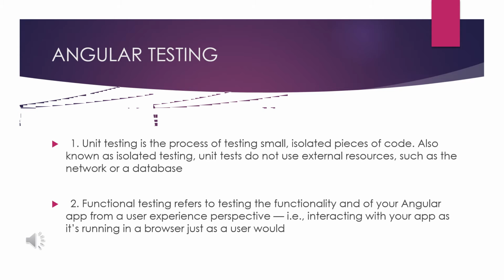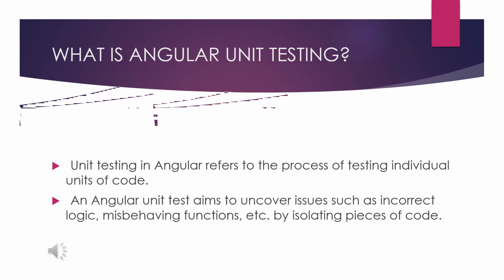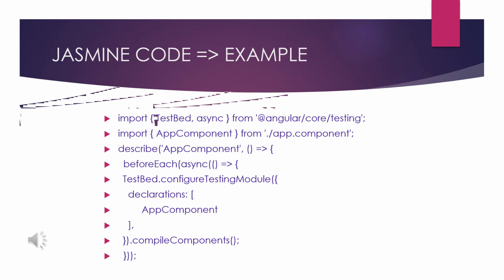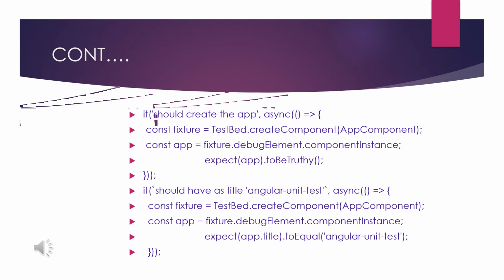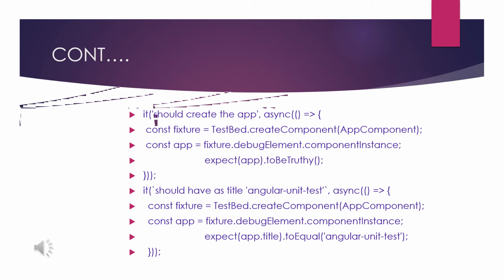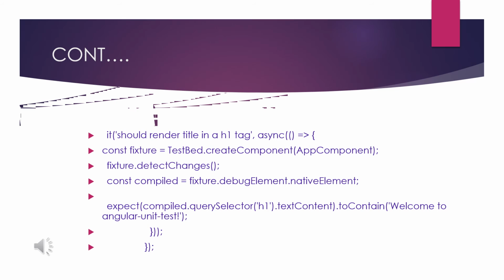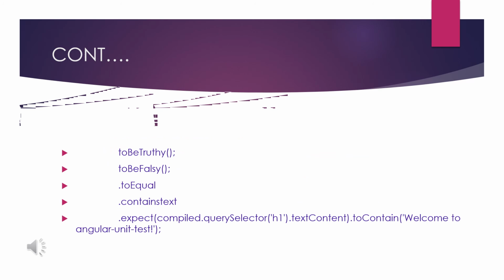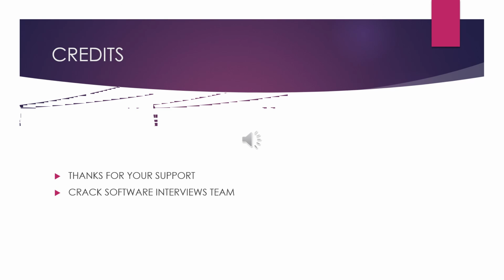ANGULAR KARMA JASMINE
WHY TESTING?
JASMINE EXPLANATION
KARMA EXPLANATIONIn this channel, we are going to give Technical Knowledge on Technologies. We initially start to provide info with Angular 2+. After that, step by step we are going to have an elobarate discussion on Java and its Technologies. Step by step I introduce new videos for other new Technologies.